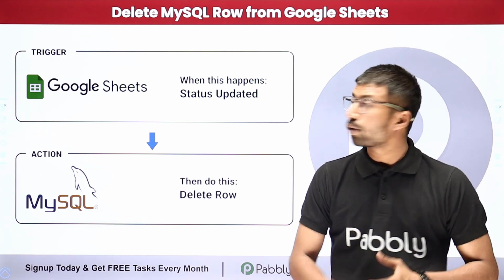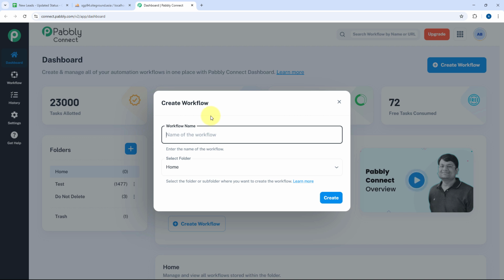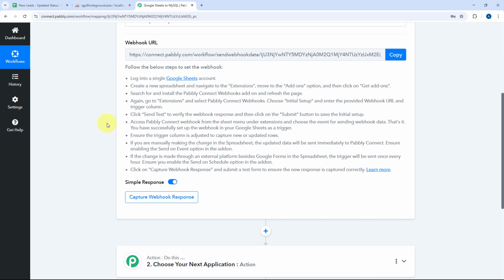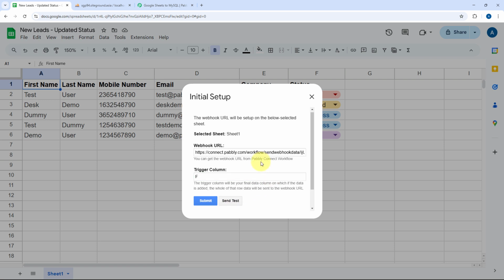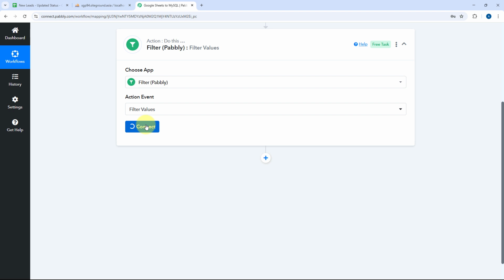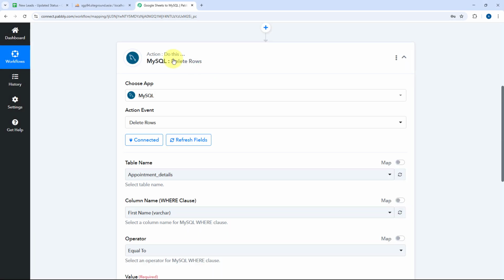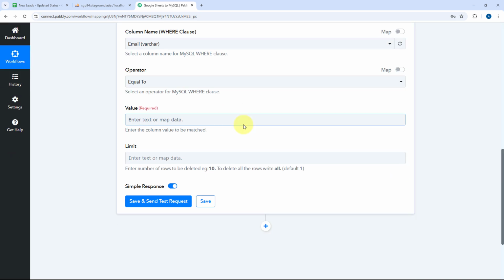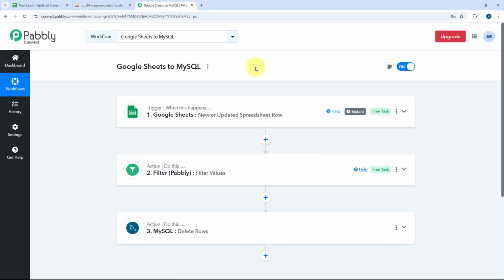How to Delete MySQL Row from Google Sheets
In this video tutorial, we’ll show you how to automatically delete a MySQL row whenever a specific update is made in Google Sheets using Pabbly Connect.

Google Sheets is a widely used cloud-based spreadsheet tool, while MySQL is a powerful relational database for managing structured data. By integrating Google Sheets with MySQL via Pabbly Connect, you can automate the process of deleting rows from your database based on real-time changes in your spreadsheet—without any manual effort!

This automation helps you maintain an updated database, eliminate manual deletions, and streamline data management effortlessly. Watch this step-by-step tutorial to set up this integration seamlessly!

Use Case:-

As the owner of a business using Google Sheets for tracking data, I can set up a process to delete a row from a MySQL database whenever I remove or update a corresponding row in Google Sheets. This integration allows me to maintain consistency between my Google Sheets and MySQL database, ensuring that any changes in the spreadsheet are reflected in my database without manual updates. By automating this process, I can save time, reduce errors, and keep my data synchronized across both platforms, helping me manage inventory, orders, or other records efficiently

Benefits of Pabbly Connect:

1. Automation: Save time, money, and resources by automating tasks.

2. Integration: Connect various web services to create efficient workflows.

3. Security: Enjoy industry-standard security for your data.

4. Scalability: Easily add new applications and services to your workflow.

5. Cost-effective: Choose from plans suitable for different business sizes, with no charges for internal tasks.